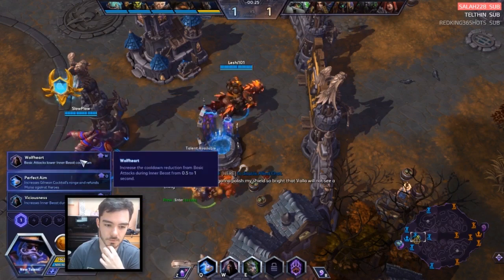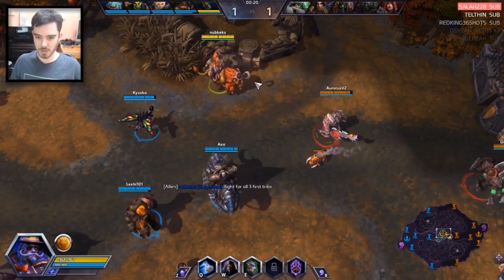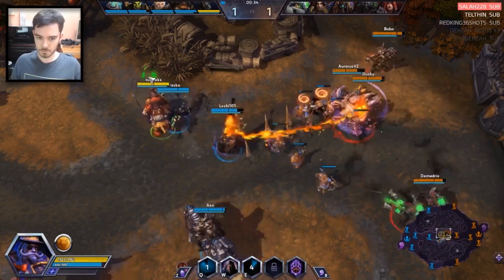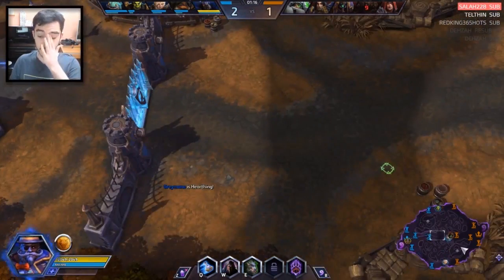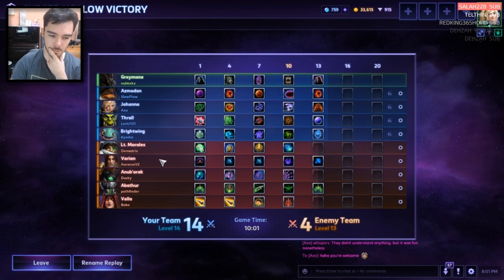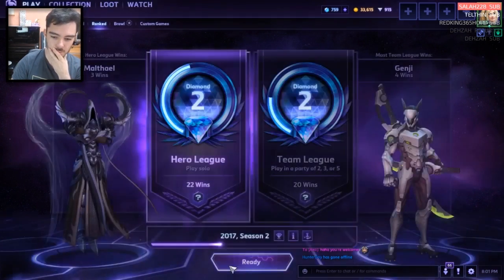How to Dive Lt. Morales (and snowball Cursed Hollow!) // Heroes of the Storm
I teach you how to dive Lt. Morales (and other squishy heroes!) and how to snowball the game for an easy win on Cursed Hollow when the enemy team has a weak early game composition ^_^